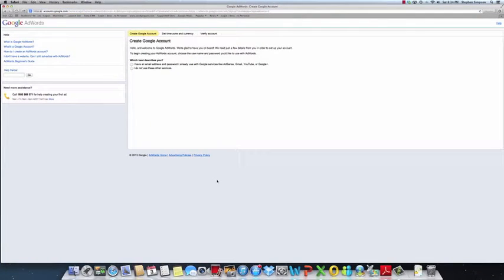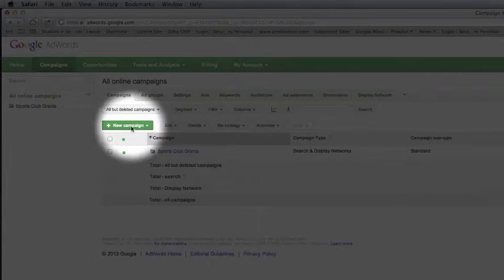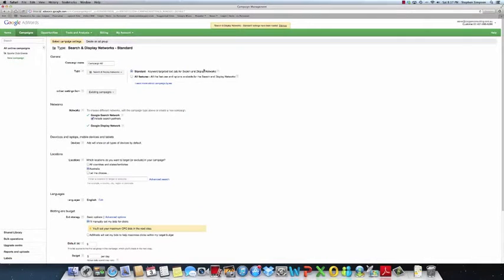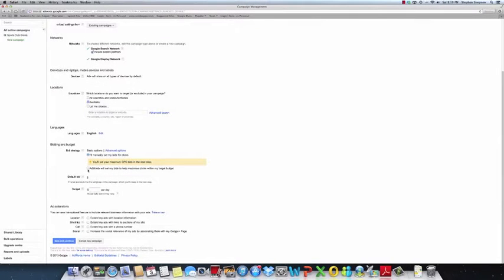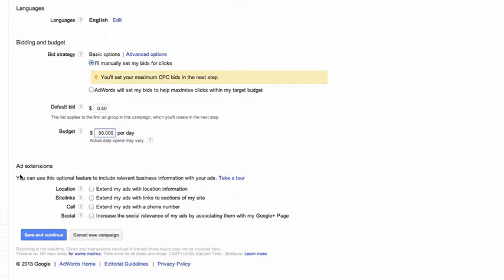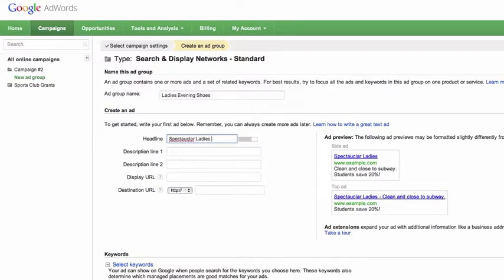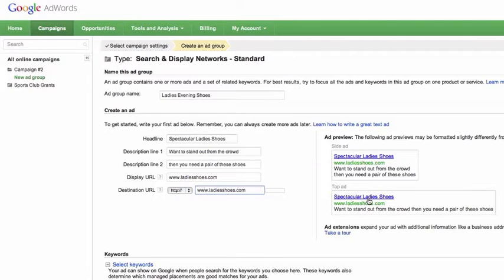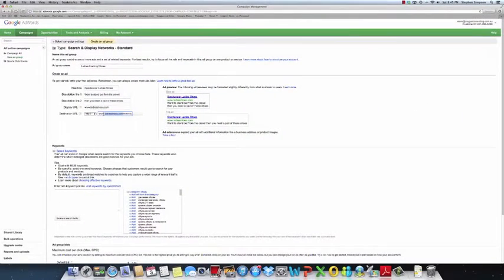Adwords Basics Tutorial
How to set up a Google Adwords account and create your first advert and campaign